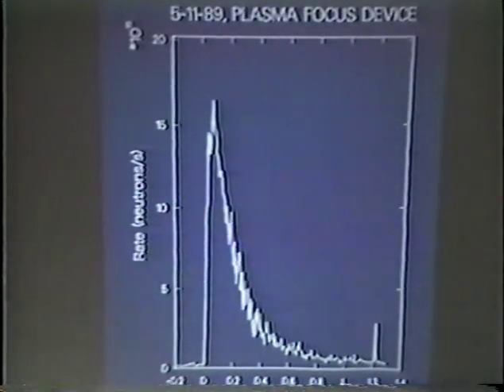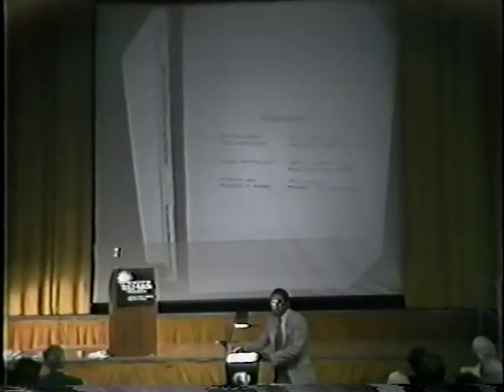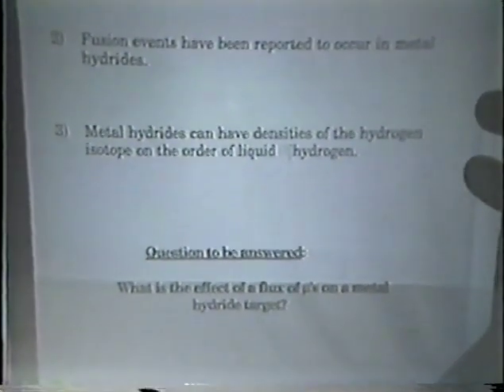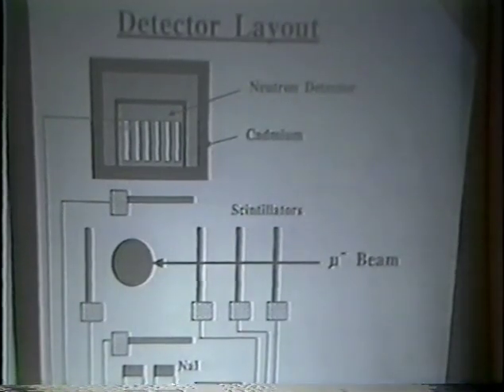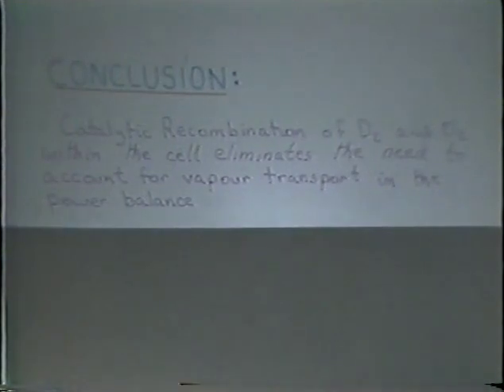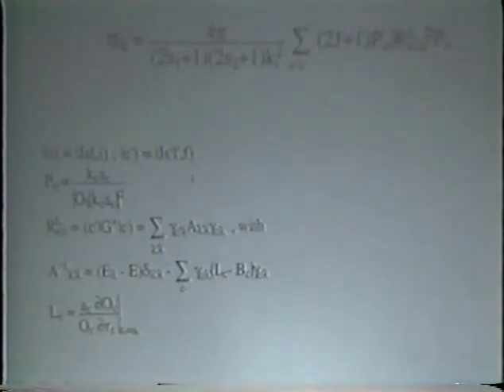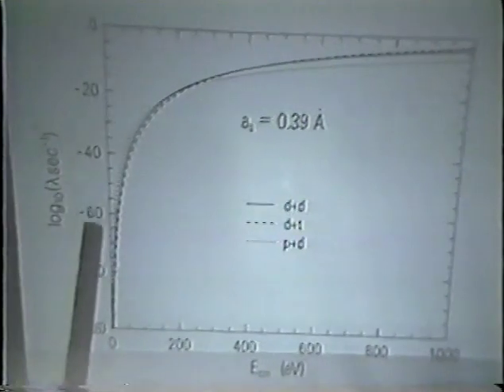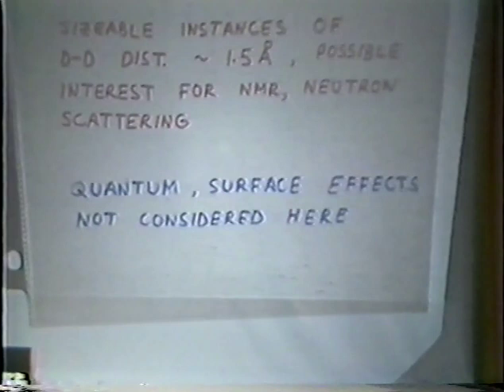Santa Fe Workshop on Cold Fusion Phenomena, Video 3